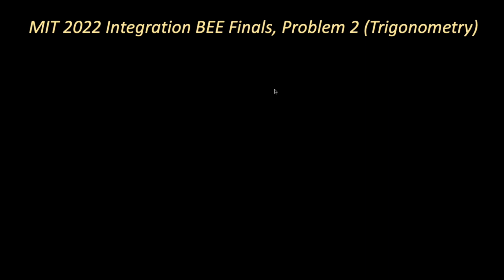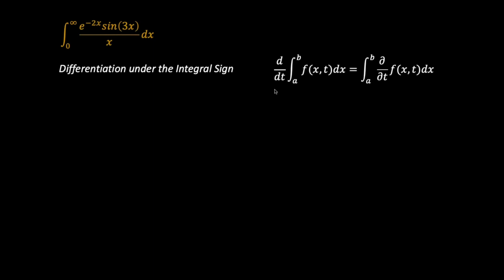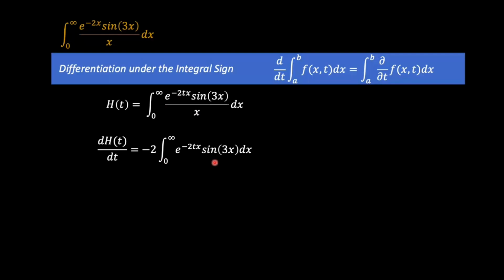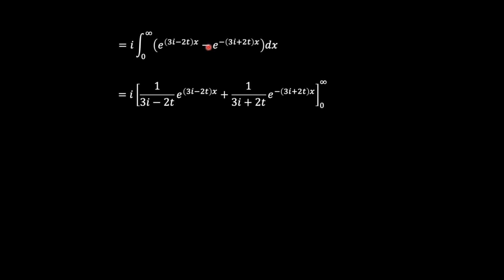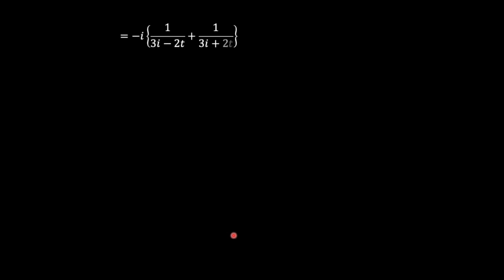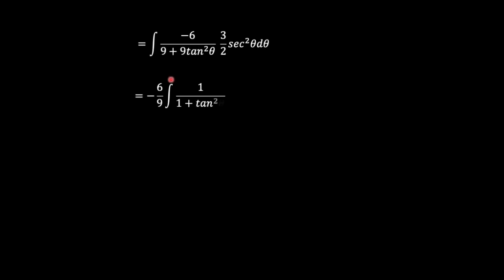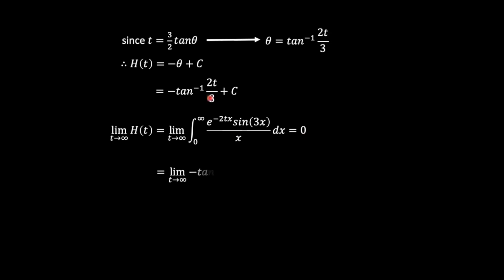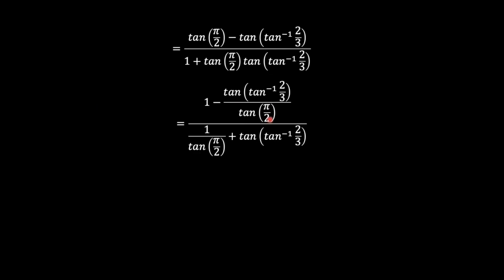MIT 2022 Integration BEE Finals, Problem 2 (Trigonometry)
We solve a problem from the 2022 MIT integration finals using differentiation under the integration sign or "the Feynman's technique."